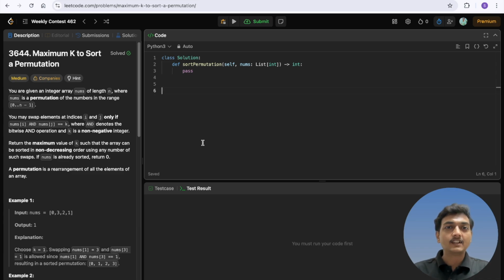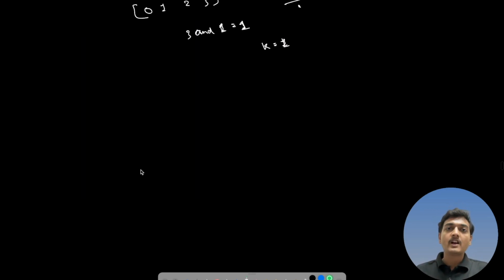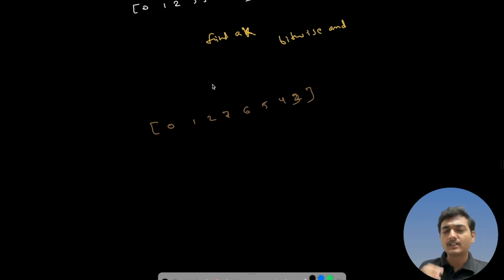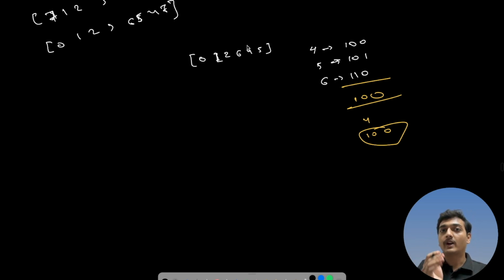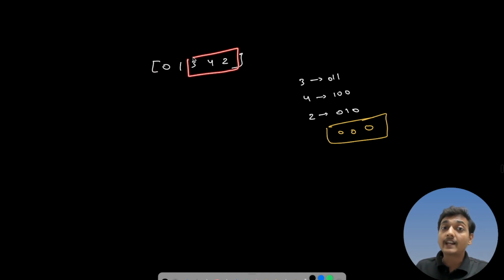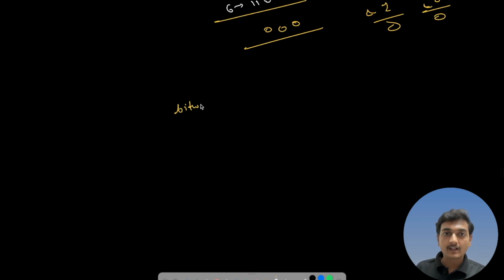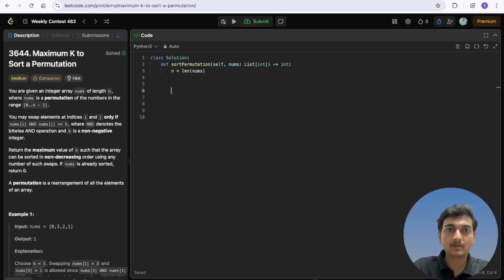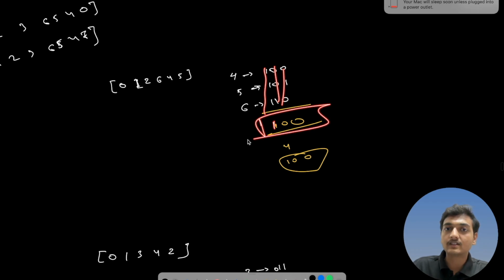3644. Maximum K to Sort a Permutation | Leetcode Weekly Contest 462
📌 **Leetcode 3644 - Maximum K to Sort a Permutation**
🔥 Weekly Contest 462
💡 Topic: Bit Manipulation, Sorting

🔖 **Tags / Keywords**
Leetcode 3644, Weekly Contest 462, Maximum K to Sort a Permutation, Leetcode Contest Problem, Leetcode, , Coding Interview, DSA, Problem Solving, Python Solution, Java Solution, C++ Solution, JavaScript Solution, break and build, breakandbuild, Stellar

Chapters

00:00 - 03:02 - Problem read & understand
03:03 - 04:10 - Approach
04:11 - 07:52 - Why does it work?
07:53 - 10:54 - Dry run 1
10:55 - 15:04 - Dry run 2
15:05 - 17:57 - Pseudocode
17:58 - 21:26 - Code
21:27 - 21:42 - Outro